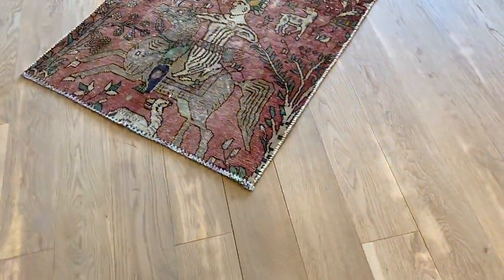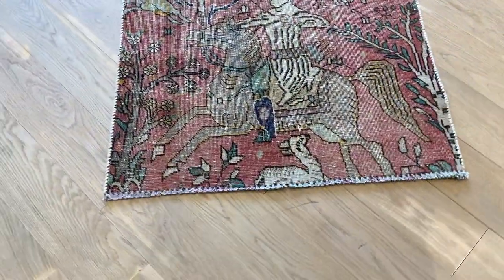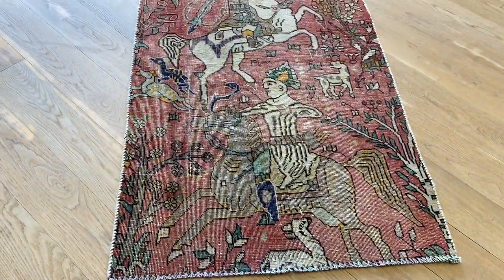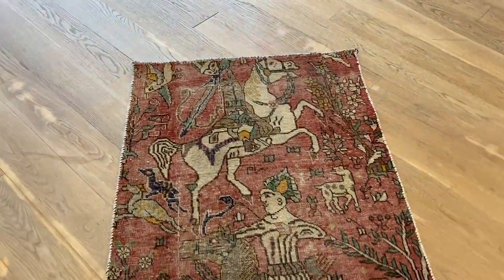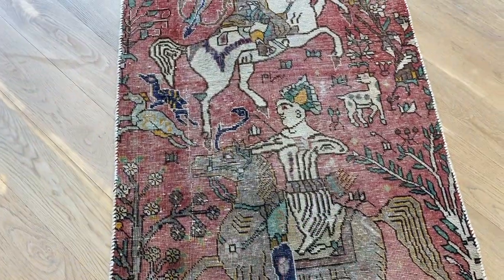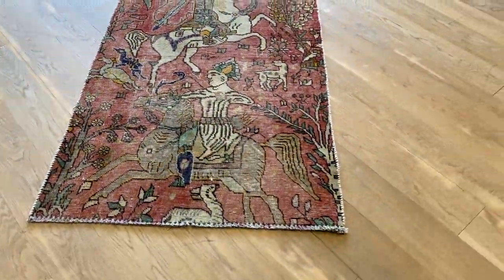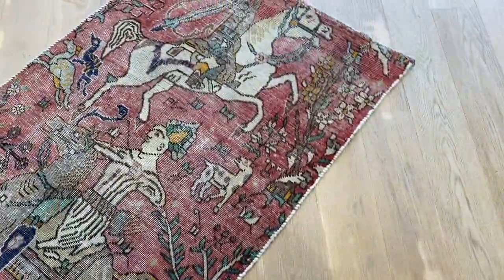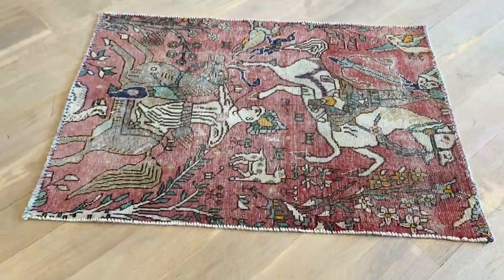vintage carpet 20411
English Version